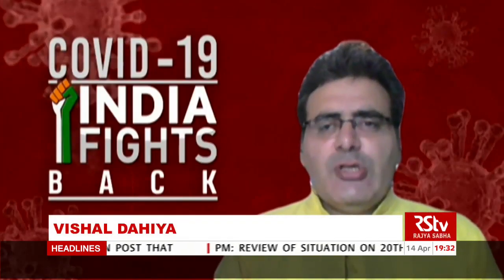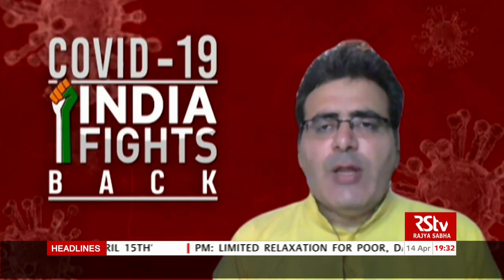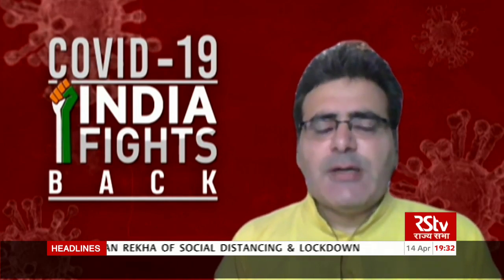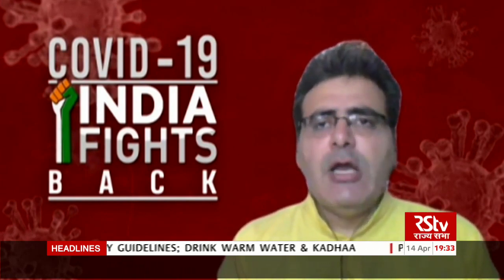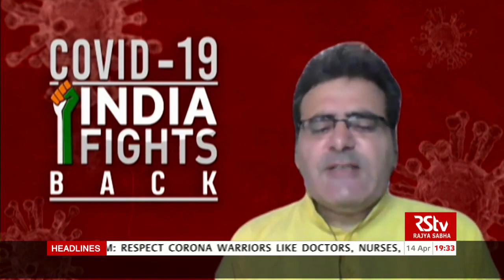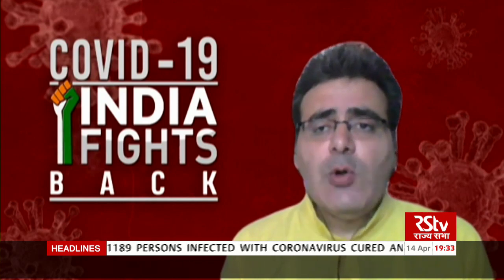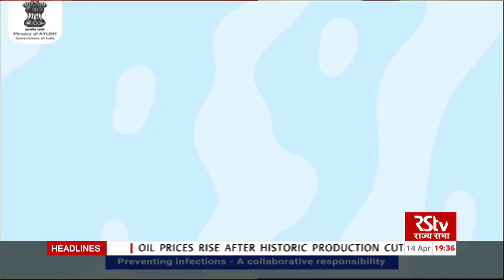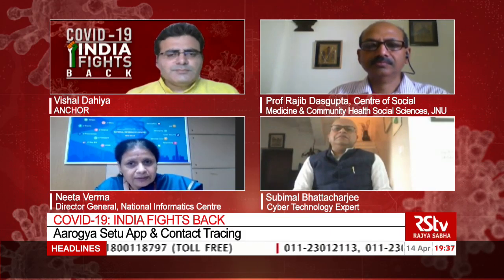DG NIC on Rajya Sabha TV – Aarogya Setu App & Contact Tracing